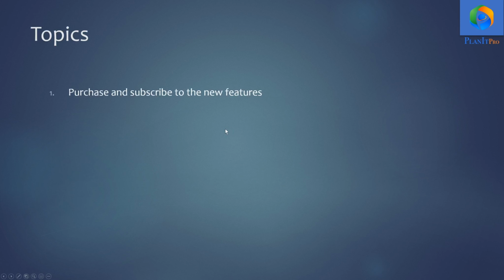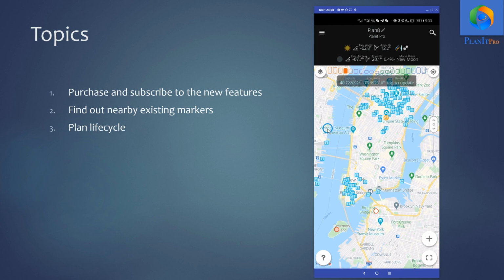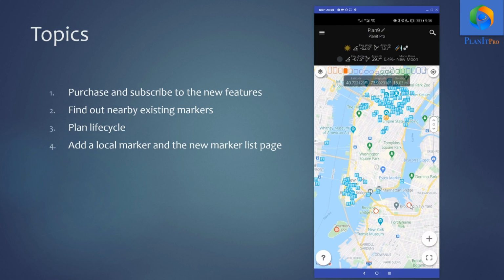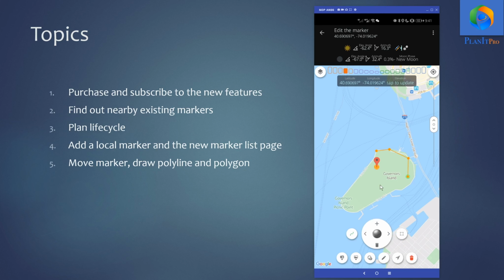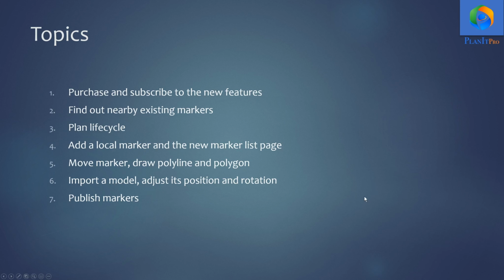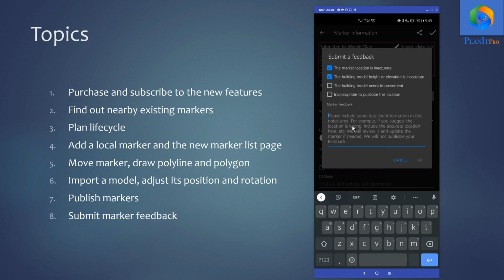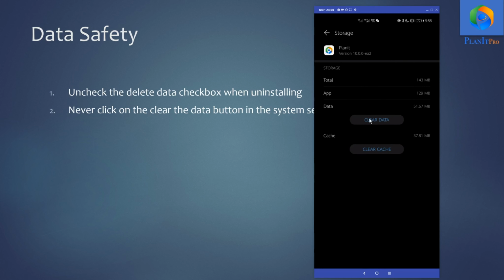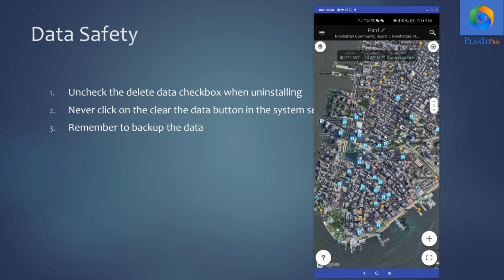Demo of the 3D Model and Marker Sharing Features